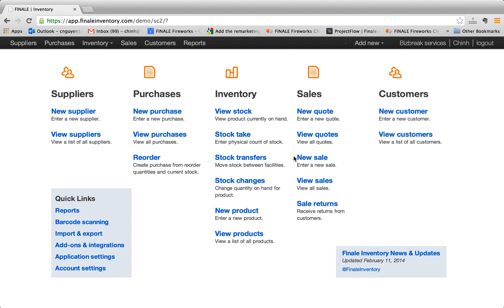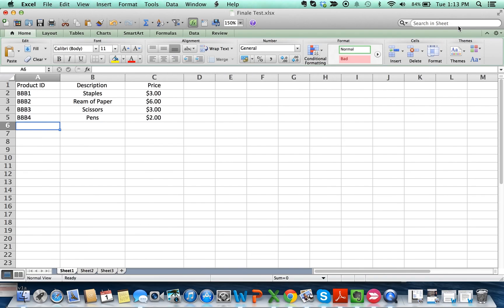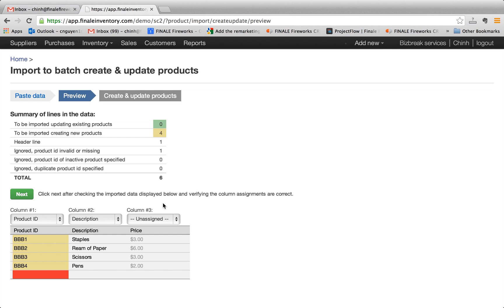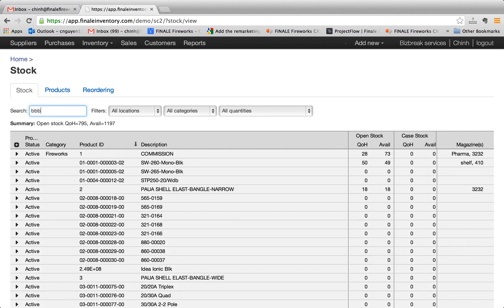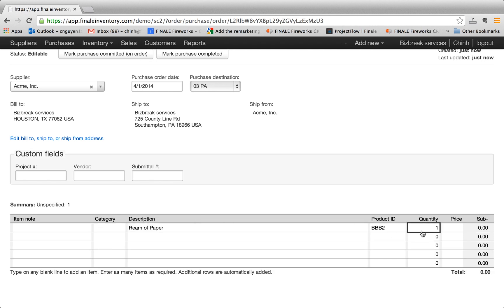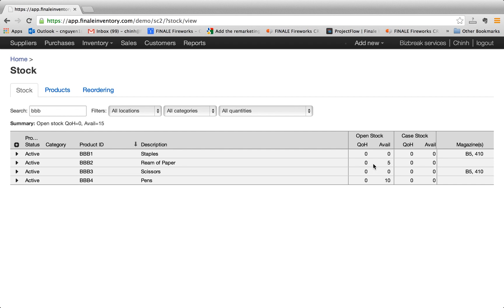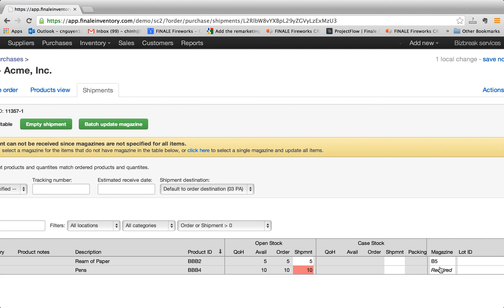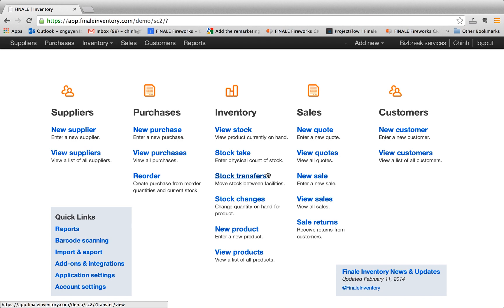Finale Inventory Introduction tutorial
Finale Inventory intro tutorial - how to import products and create a purchase order